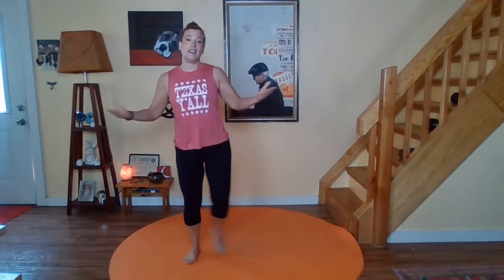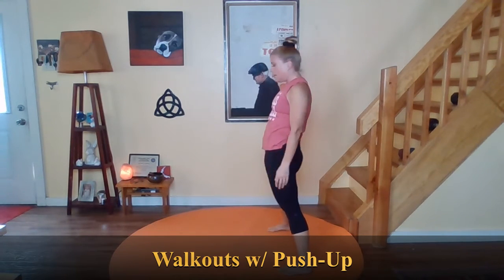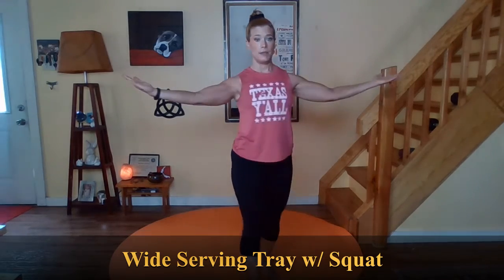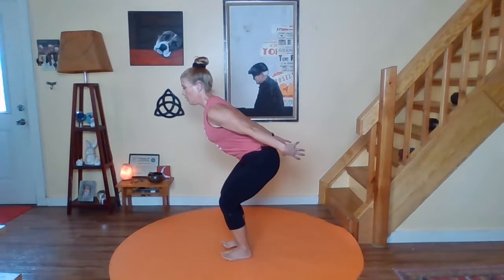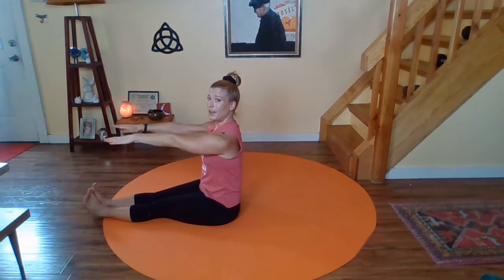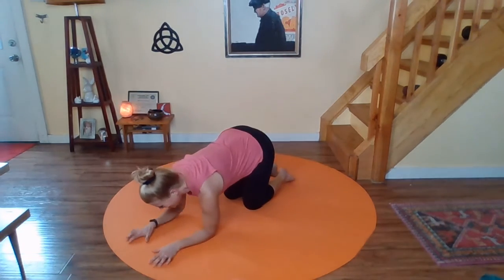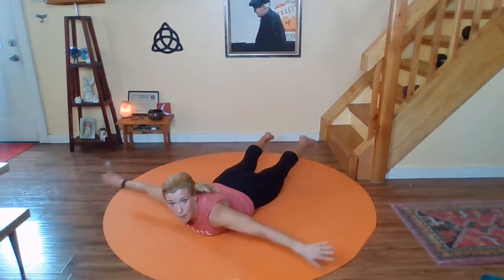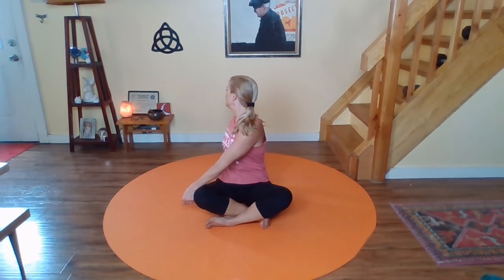Nooner Toning Series (C) HIIT+Pilates For Arms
Its here guys! In this 30(ish) minute fullbody workout we jack up our heat rate and then settle into a pilates style arm session. Of course, it being HIIT and Pilates, your whole body gets the business, but today we are focusing on your ARMS. With the sleeves getting shorter or disappearing altogether, its time to focus on the flying squirrel of it all! Thanks guys! Love to you!